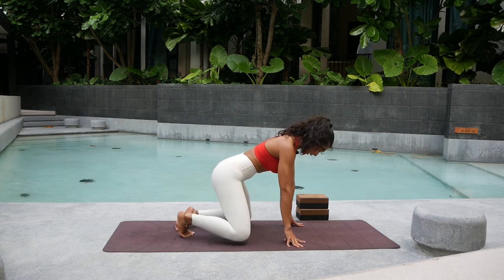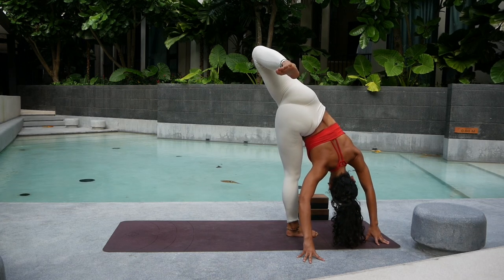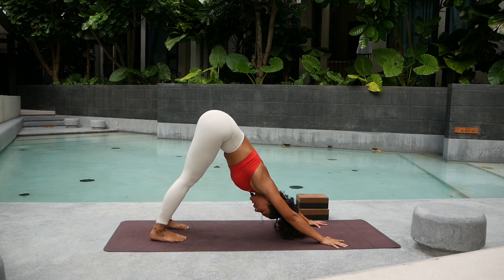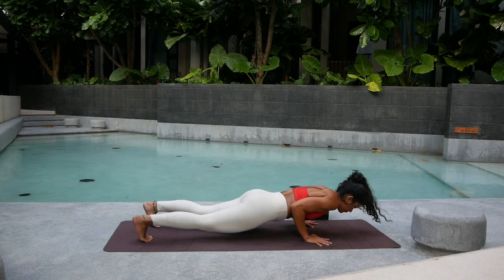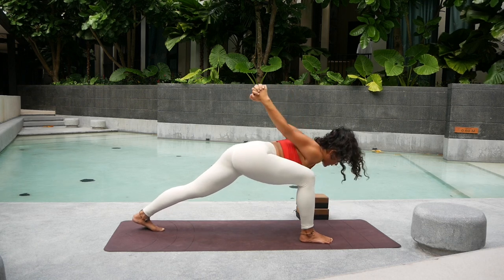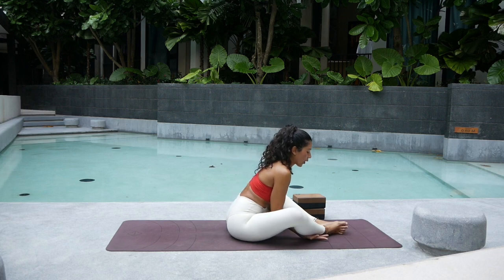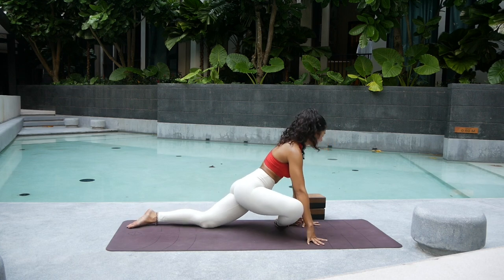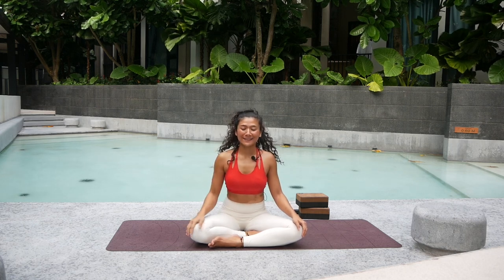Honey hip flow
Hip opening yoga flow : 45 minutes flow with dynamic and static hip opening will help you improve flexibility and mobility in your hip joint along with building up the strength of the lower body

You should always consult your physician or other healthcare provider before changing or starting an exercise program. There is the possibility pf physical injury. If you participate in this exercise, you agree that you do at your own risk, are voluntarily participating in these activities, assume all risks of injury to yourself